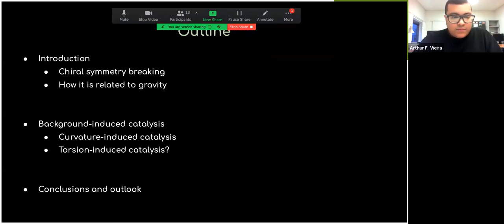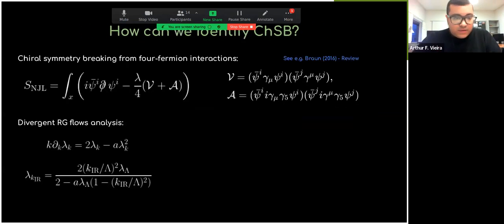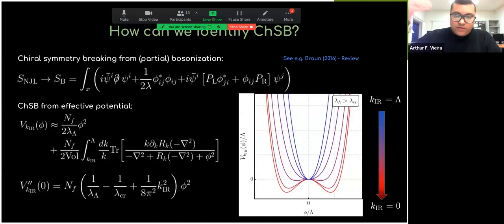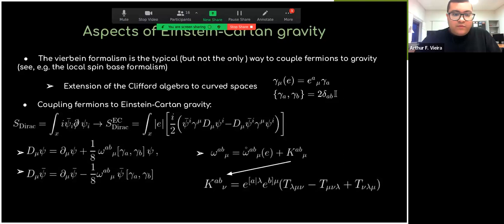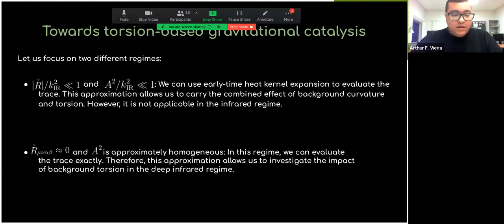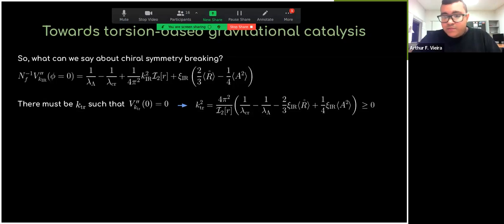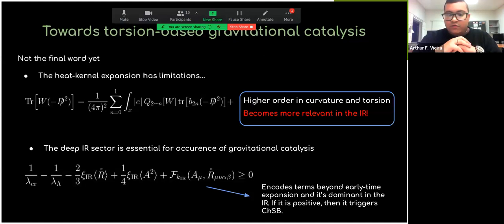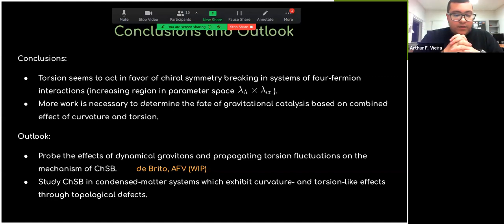Arthur Ferreira Vieira: The fate of chiral symmetry in Riemann-Cartan geometry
Abstract: We study the mechanism of chiral symmetry breaking for fermionic systems in a gravitational background with curvature and torsion. The analysis is based on a scale-dependent effective potential derived from a bosonized version of the Nambu-Jona-Lasino model in a Riemann-Cartan background. We have investigated the fate of chiral symmetry in two different regimes. First, to gain some intuition on the combined effect of curvature and torsion, we investigate the regime of weak curvature and torsion. However, this regime does not access the deep infrared limit, which is essential to answer questions related to the mechanism of gravitational catalysis in fermionic systems. Second, we look at the regime of vanishing curvature and homogeneous torsion. In this case, although we cannot probe the combined effects of curvature and torsion, we can access the deep infrared contributions of the background torsion to the mechanism of chiral symmetry breaking. Our main finding is that, in the scenario where only torsion is present, there is no indication of a mechanism of gravitational catalysis.